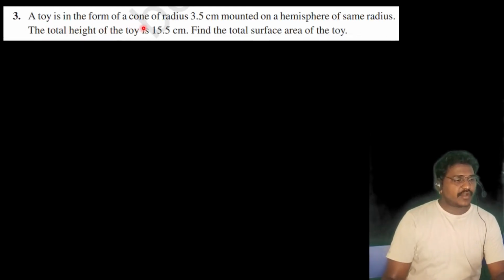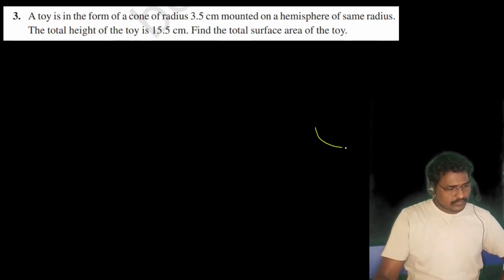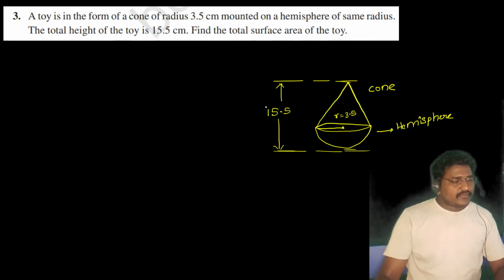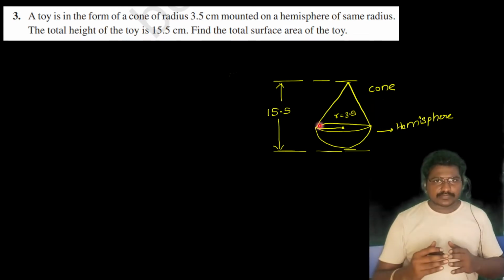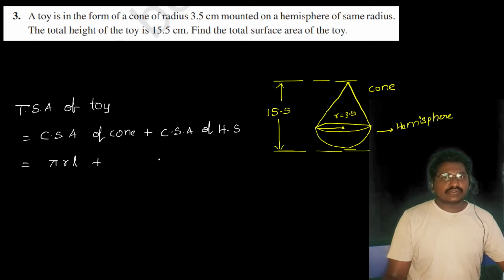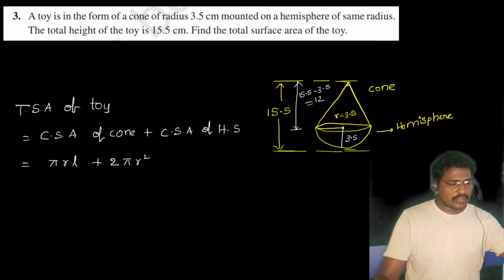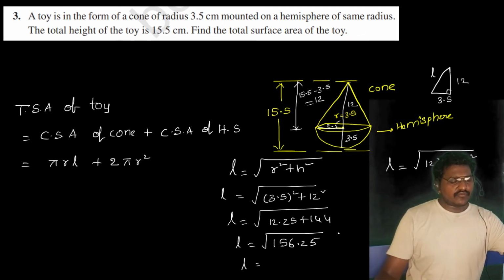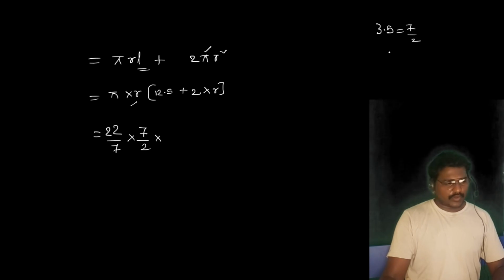MATHS SHORTCUTS AND TRICKS BTECH DIPLOMA INTER SSC CBSE#tutor lokesh